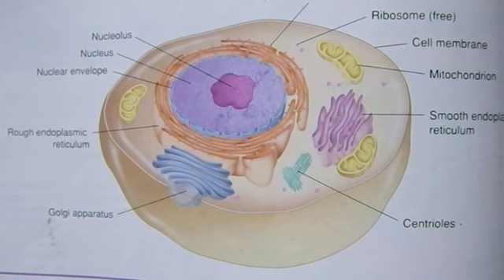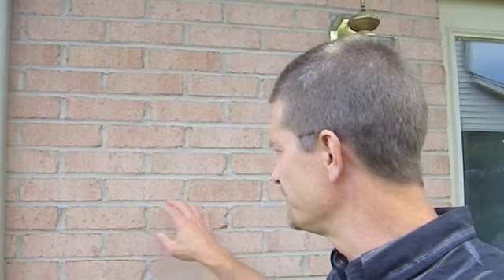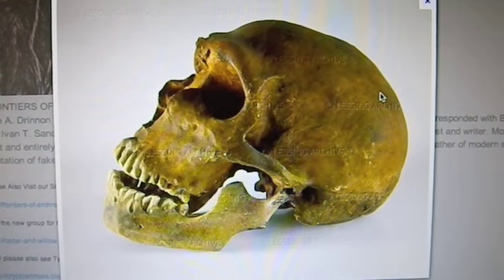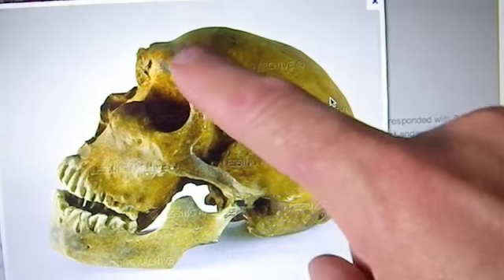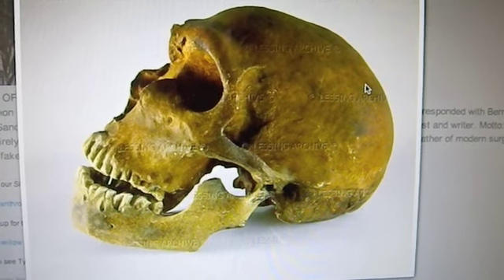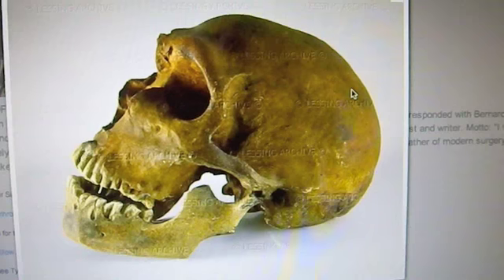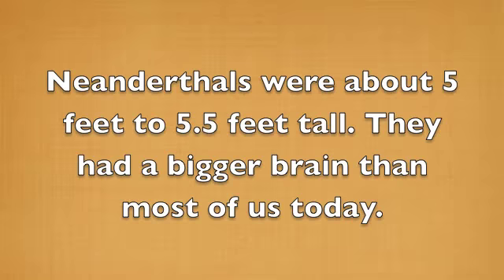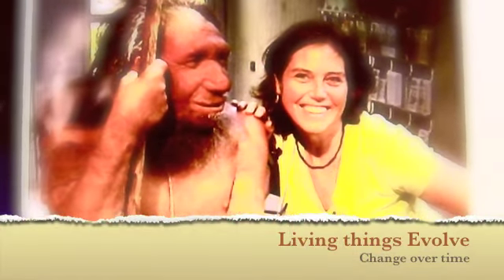Traits of Life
This video is for my biology classes. It goes over the basic traits of life that all organisms share.